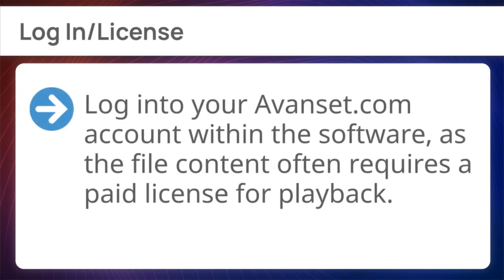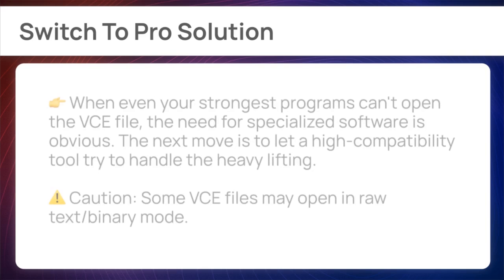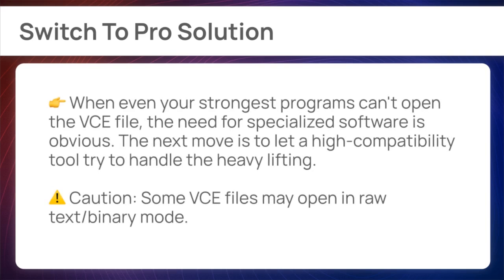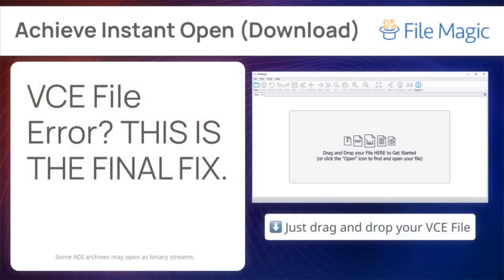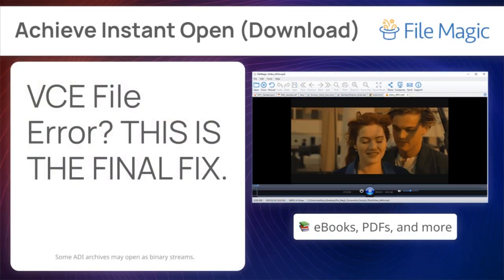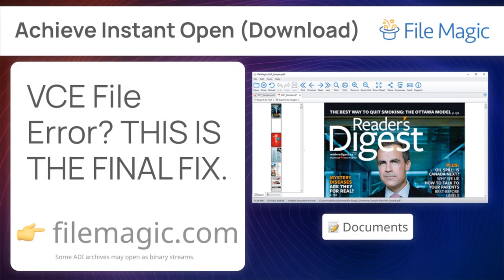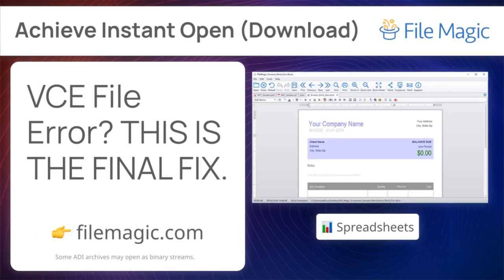How to Open VCE Files (Visual CertExam Suite Tutorial)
If your Visual CertExam Suite Exam File format won’t open, don’t panic. In this fast guide, I’ll show you how to identify, open, and repair VCE files on Windows — even if the file type is unfamiliar.

The VCE file is a proprietary data format used by the Visual CertExam Suite software. It contains the complete content, structure, and answer keys for practice exams and certification tests. Its sole function is facilitating a simulated exam environment with high fidelity to official test formats.

Download Universal Viewer (Recommended): In a hurry? File Magic instantly opens VCE files — plus hundreds of other file types.

▶ Your Guide to VCE:

- Choose the best software to open VCE
- Get a clear explanation of what the VCE file is
- How to Install VCE Simulator
- Explore the origins of the VCE file format
- How to Log In/License
- Correct system errors that interfere with VCE files
- How to Open via Player
- Restore proper VCE file-to-program associations

Timestamps:

00:00 - Context
00:24 - Defining VCE Files
00:54 - Origin of VCE
01:12 - Recommended Software: VCE
01:28 - Getting into VCE Files
01:55 - Solving VCE Problems
02:24 - Using Generic Openers